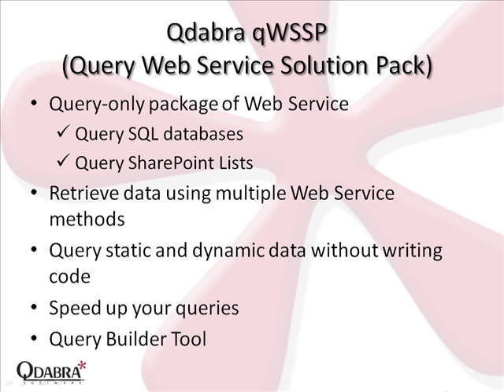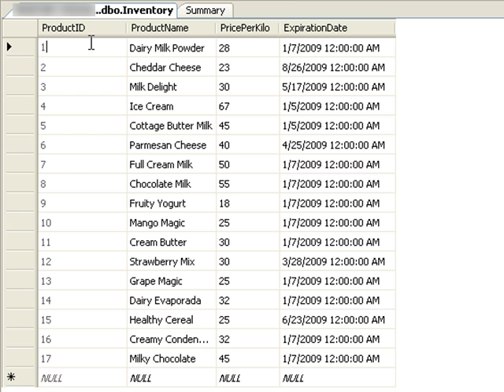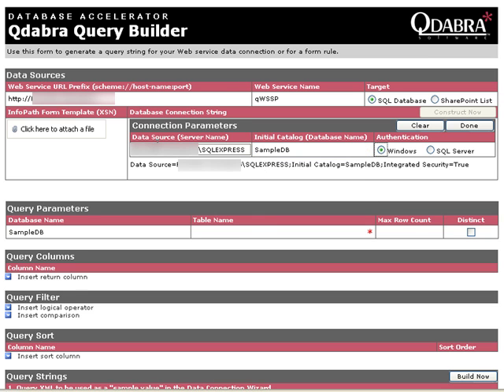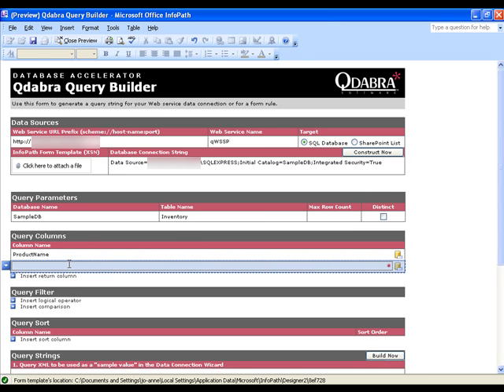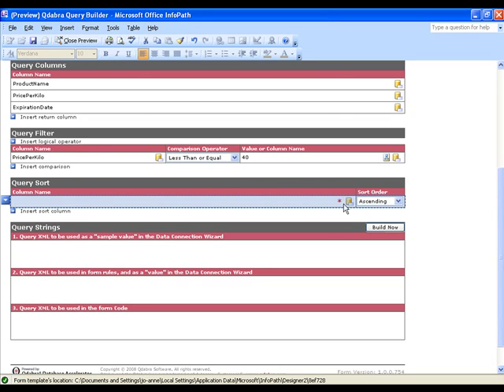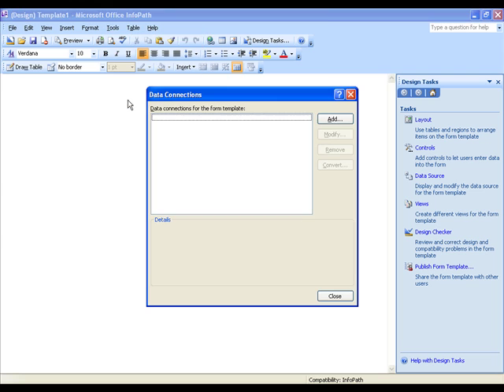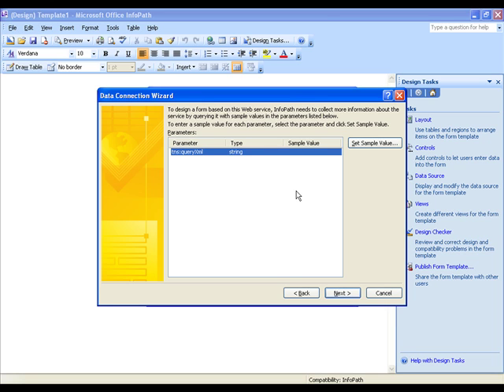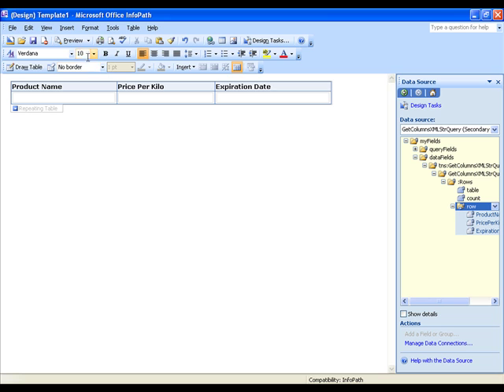qWSSP QueryDB Video Demo.mp4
This is a video demo of Qdabra's qWSSP featuring QueryDB in conjuction with Query Builder. This demo will guide you on how to implement a static query using QueryDB Web Service.